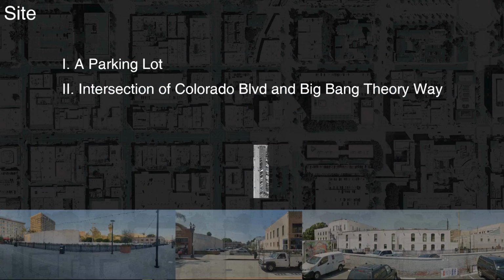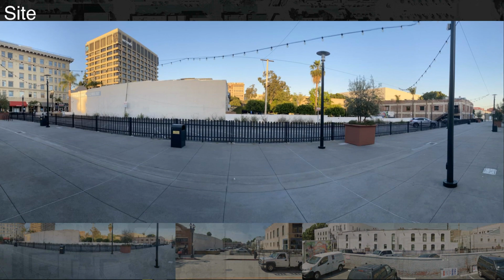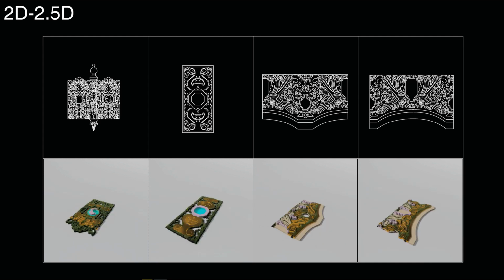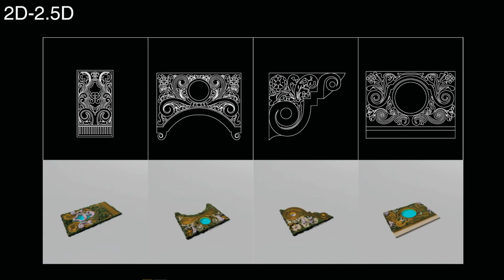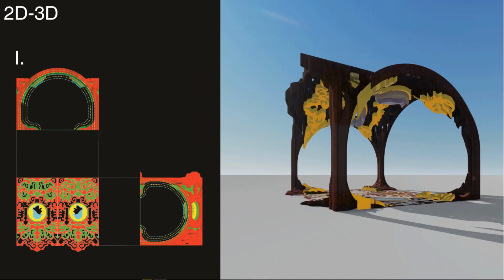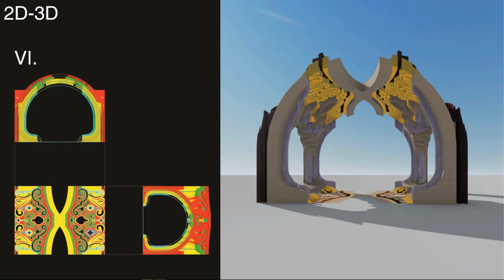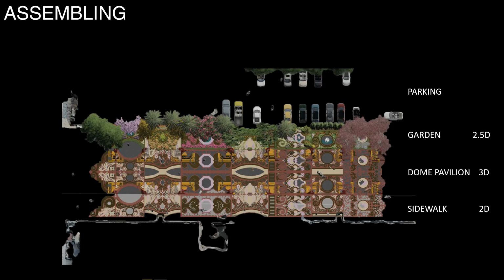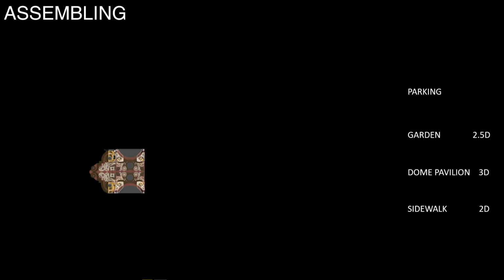Presentation For Old Growing Pasadena